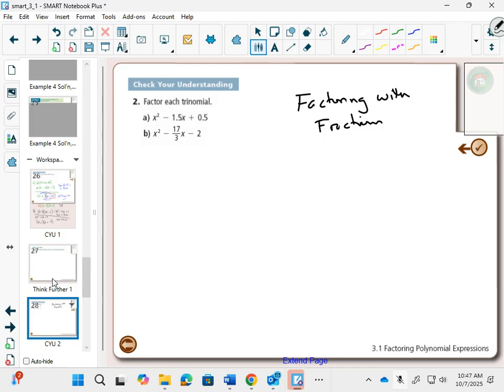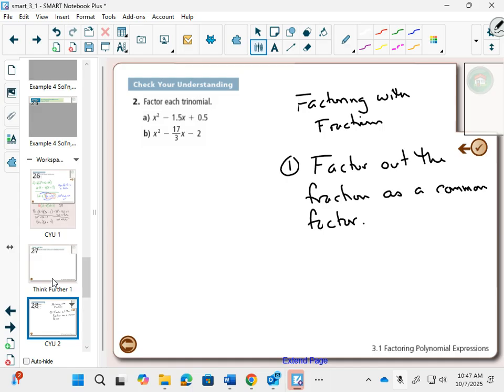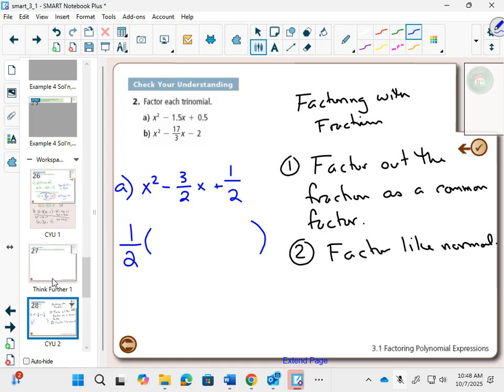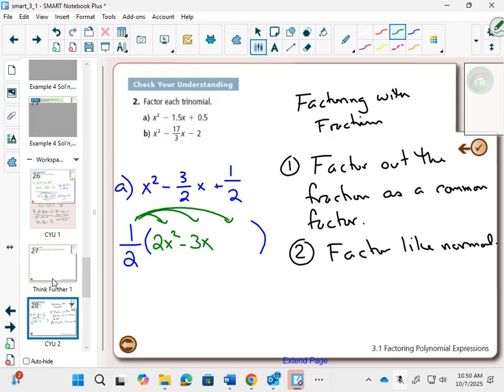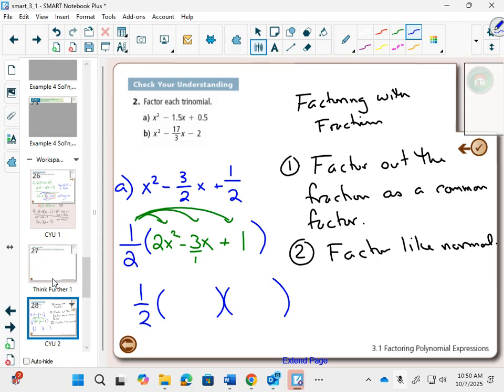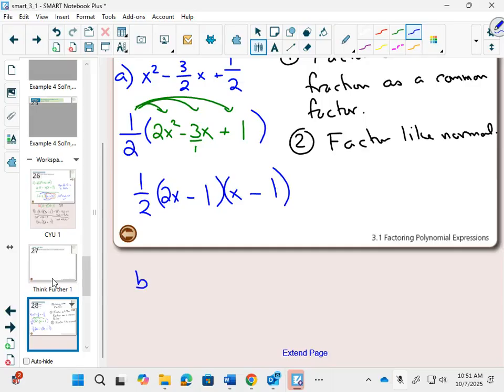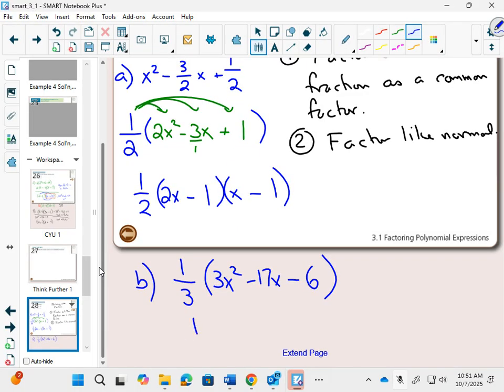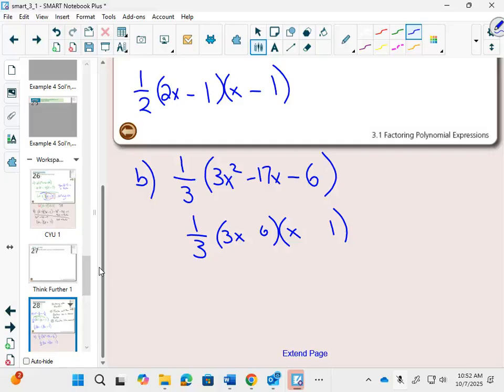30SP 3 1 Example 2